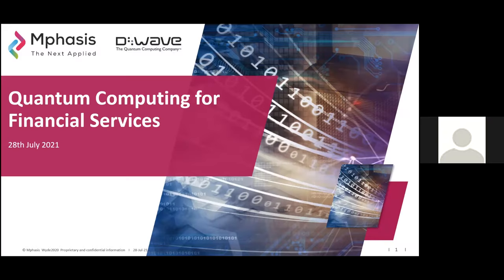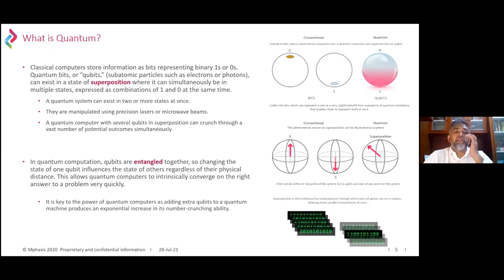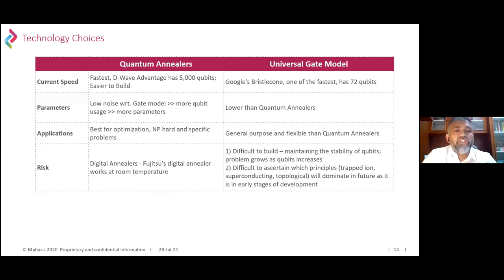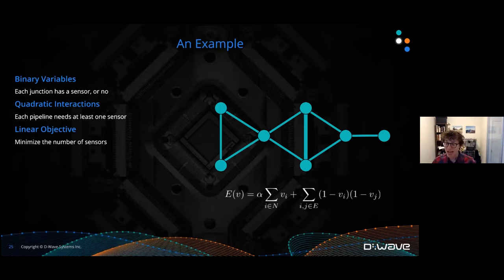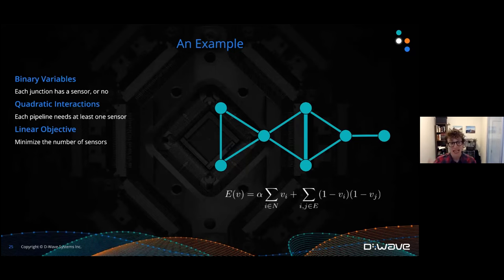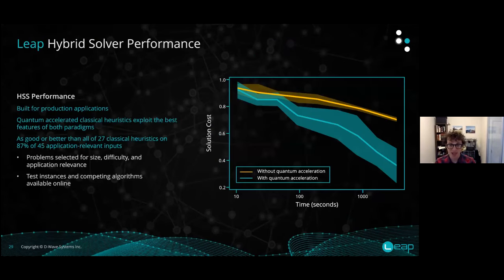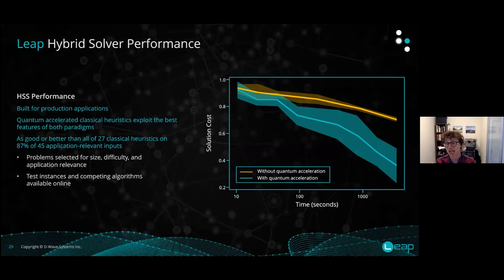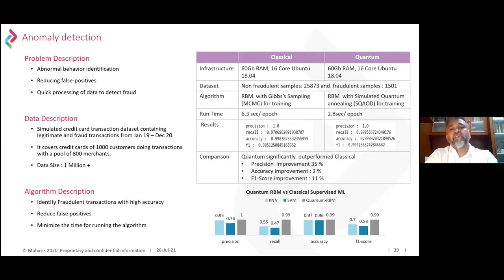Quantum Computing for Finance with Mphasis | D-Wave Webinar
Supported by live demos, Mphasis and D-Wave showcase how quantum computing can solve challenges in the financial services domain such as portfolio selection, asset allocation, rare event classification such as anomaly detection. The webinar also covers cross industry use cases and demos such as vehicle routing optimization, Image analytics as well as natural language processing.

To learn more about how our quantum technology can be applied to the financial services industry, visit our

Explore the 250+ quantum applications that have already been created using D-Wave technology